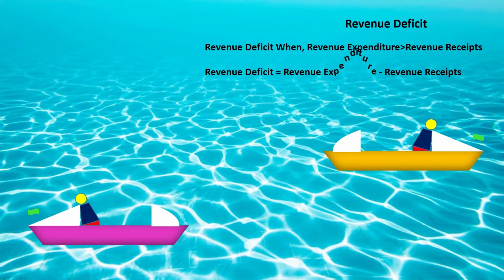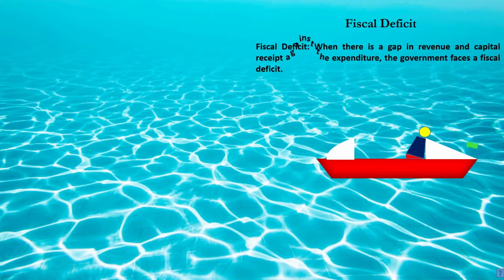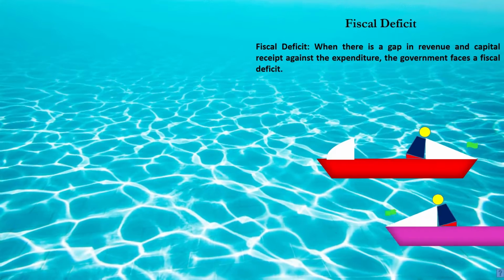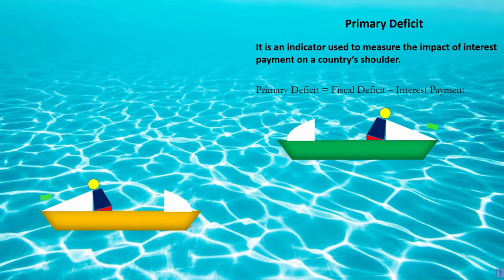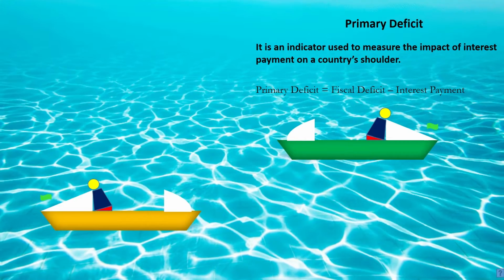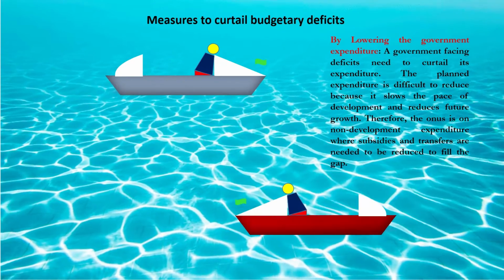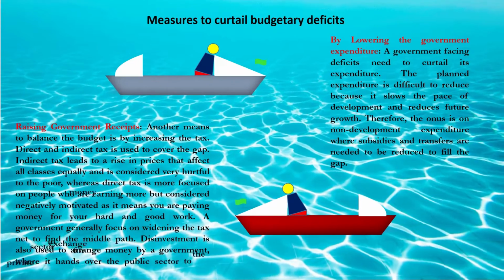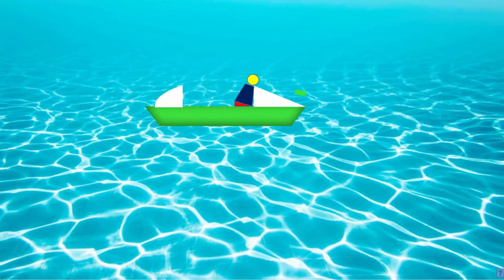Budget Deficit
The channel is to motivate students and researchers to polish their economics skills. It helps them by providing information in an easier form and classroom ppts to understand the subject.